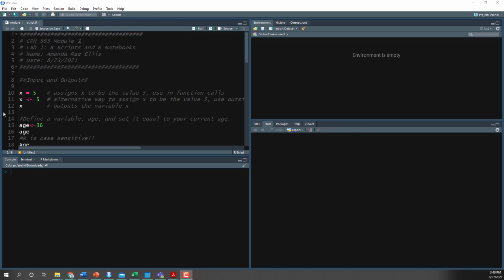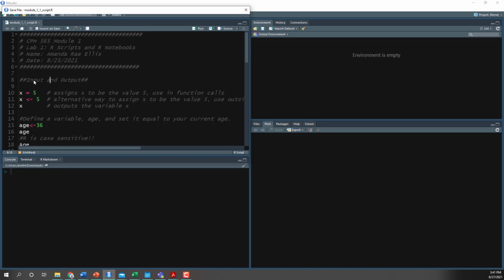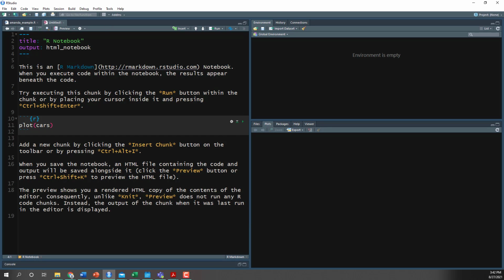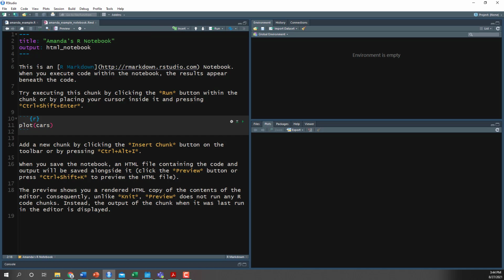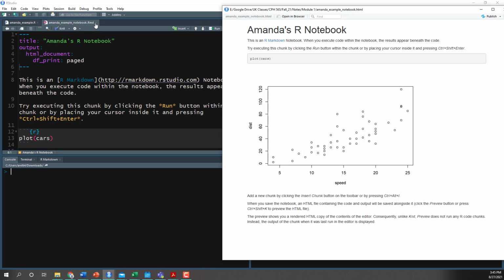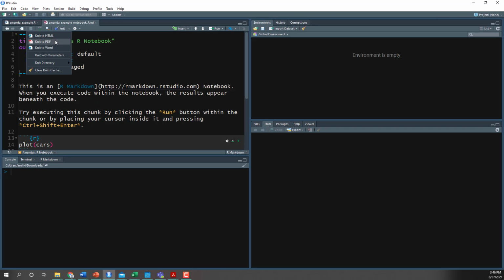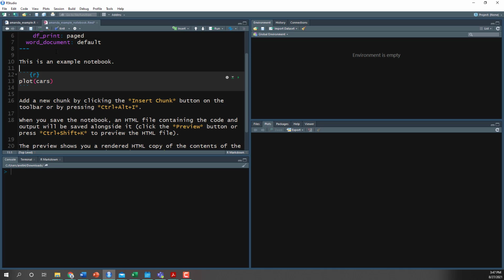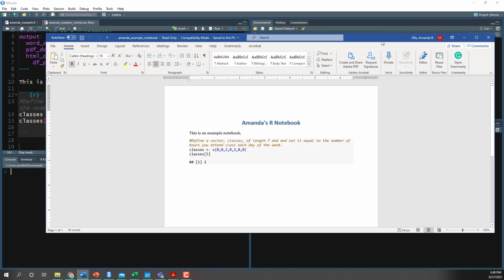CPH 565 Lab 1